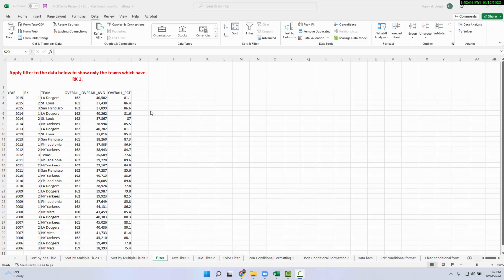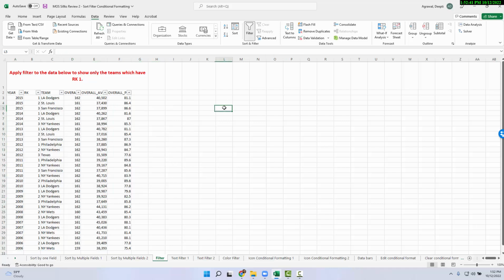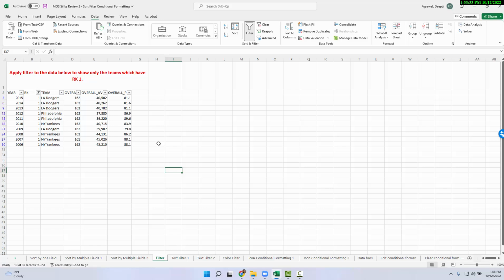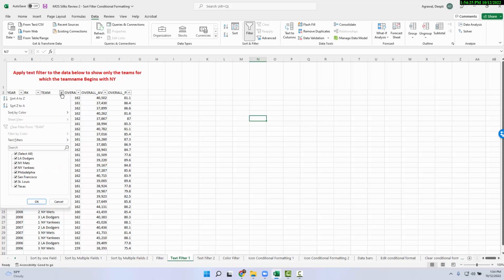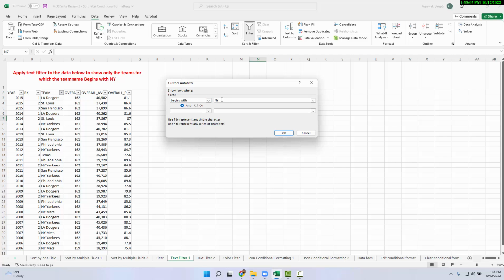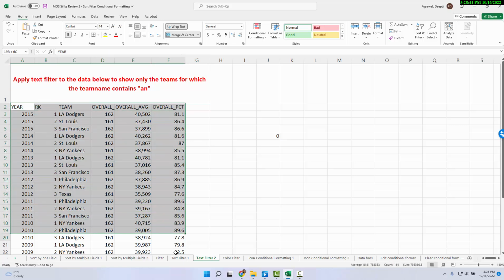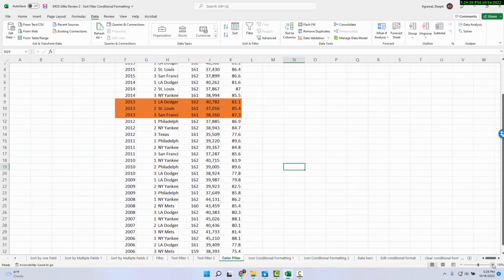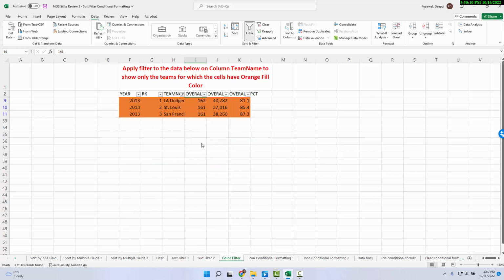MOS Skills Review 2 Filter